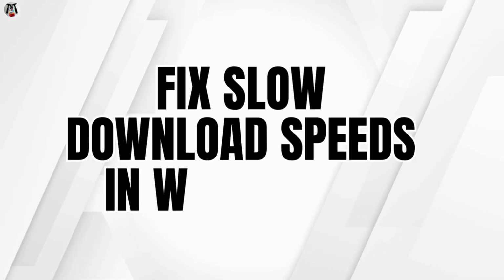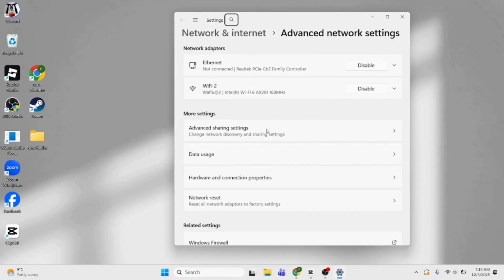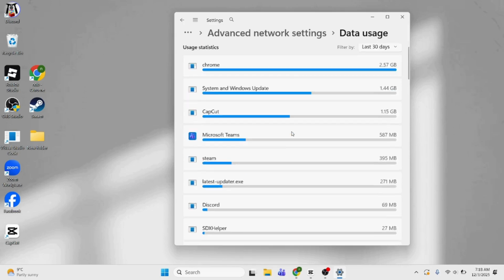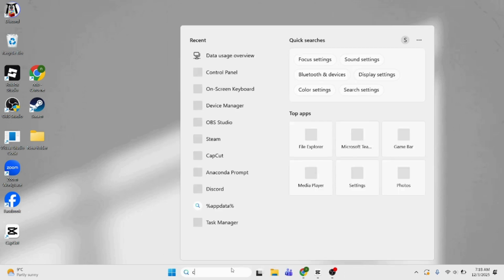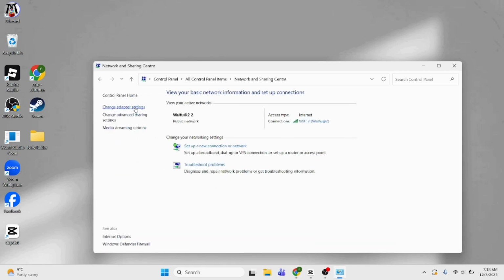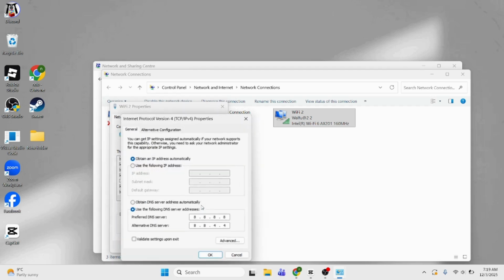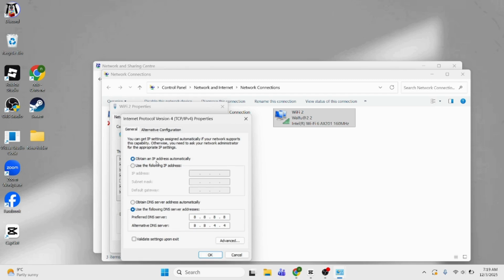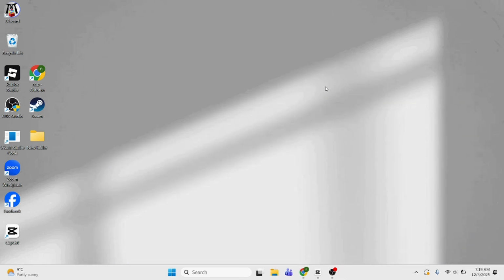How To Fix Slow Download Speeds in Windows 11 (2025)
00:00 – Why Download Speeds Slow Down
00:06 – Steps to Fix Slow Download Speeds on Windows 11

Is your Windows 11 download speed lagging? In this guide, we’ll walk you through practical solutions to boost your download speed. Learn how to adjust network settings, optimize your Wi-Fi connection, troubleshoot software conflicts, and update drivers to speed up your downloads.